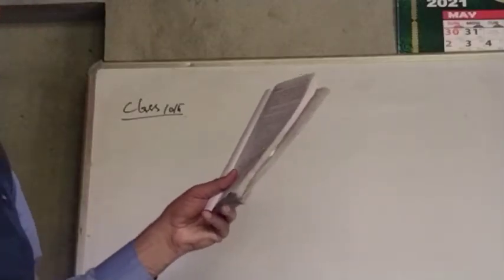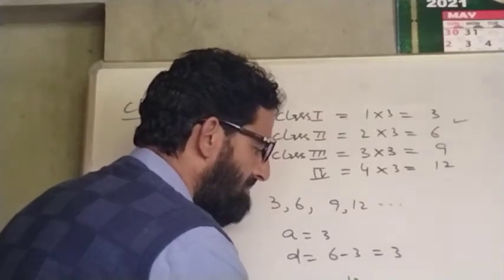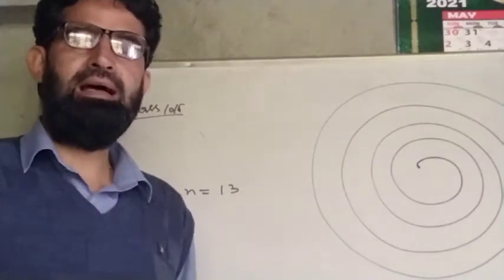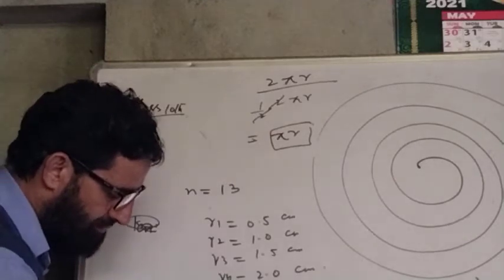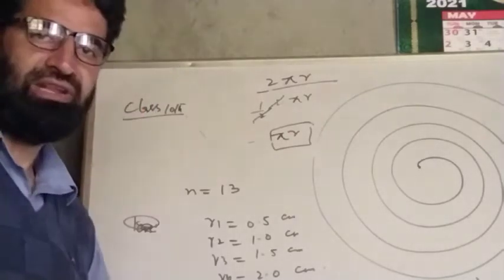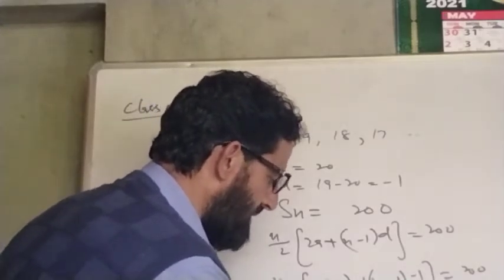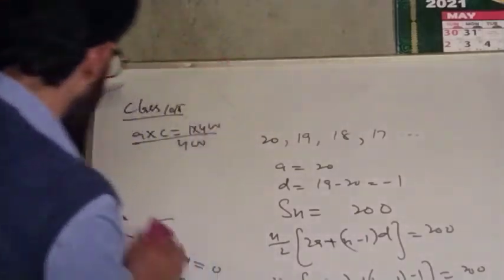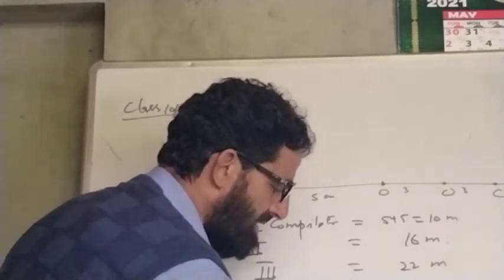Arithmetic progression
Questions of exercise